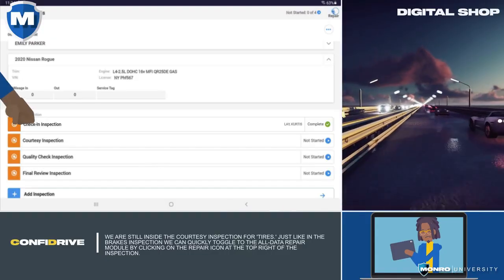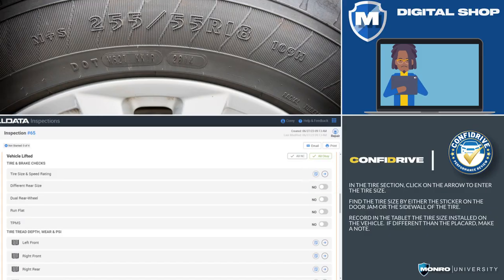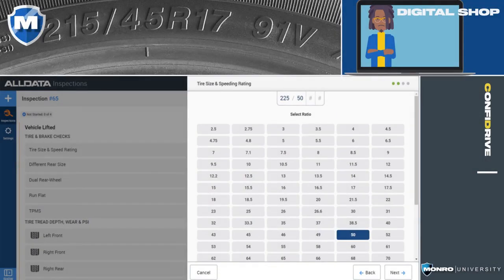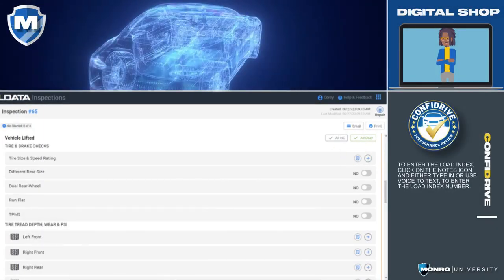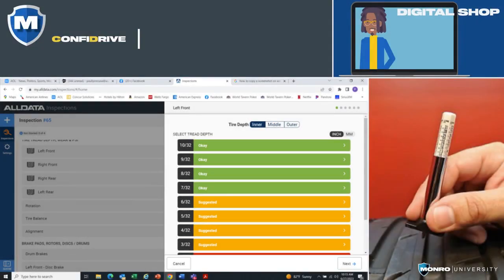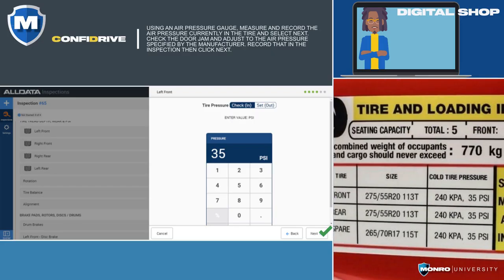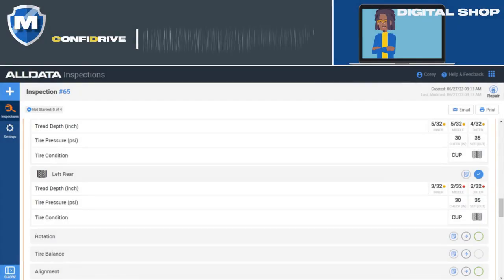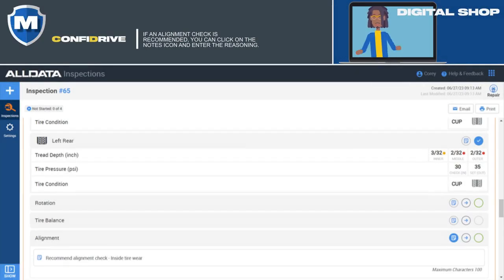4 - ConfiDrive - Tire Inspection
Inspecting the vehicle tires.